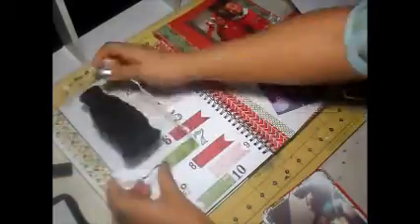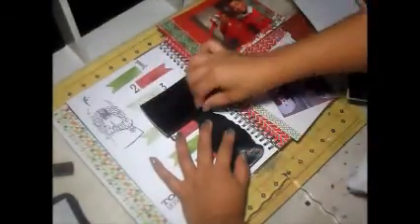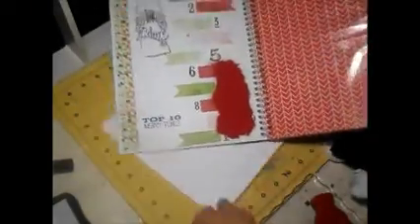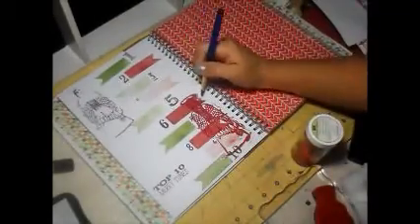December Daily Day 3